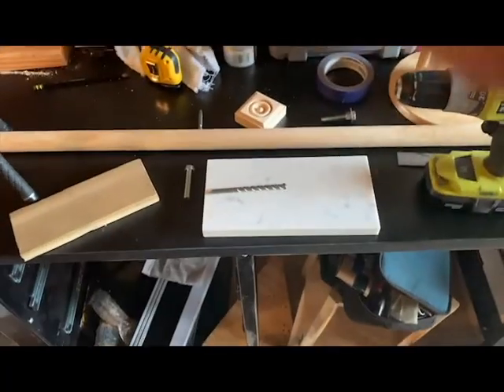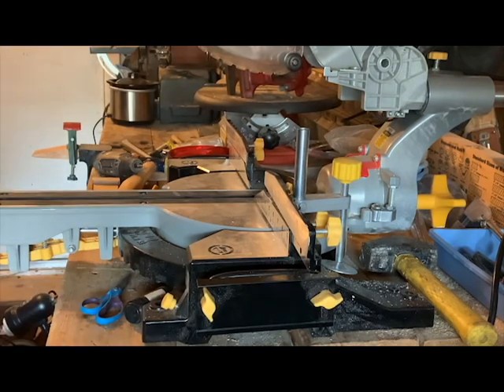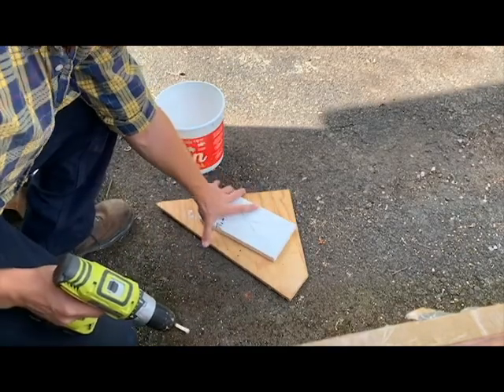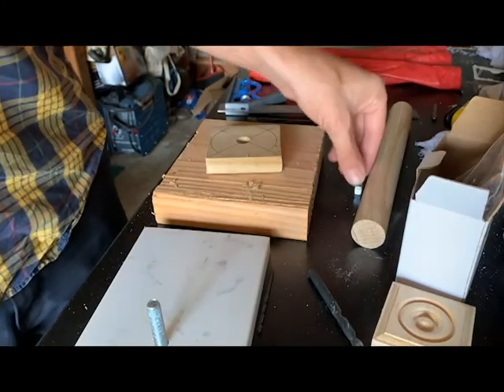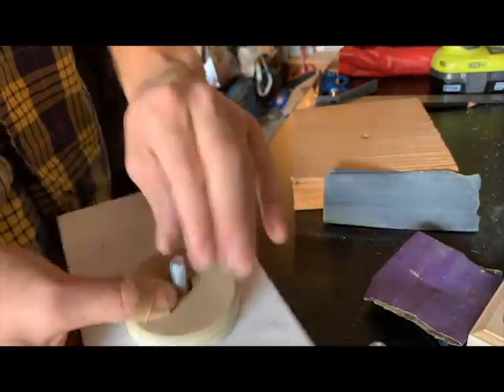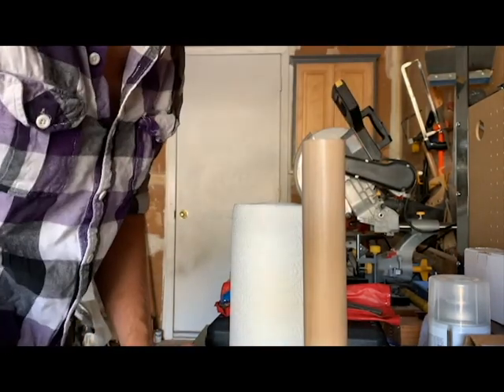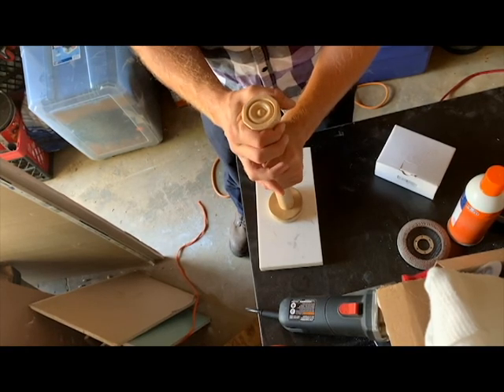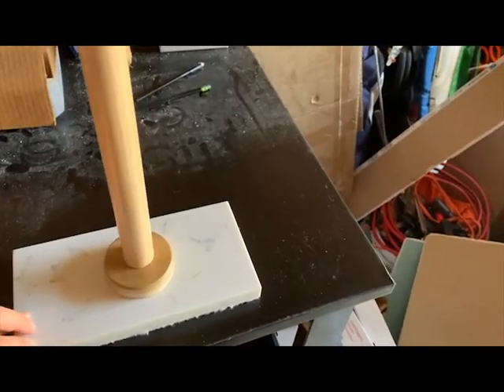Quartz Paper Towel Holder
Something quick and aesthetic from scrap